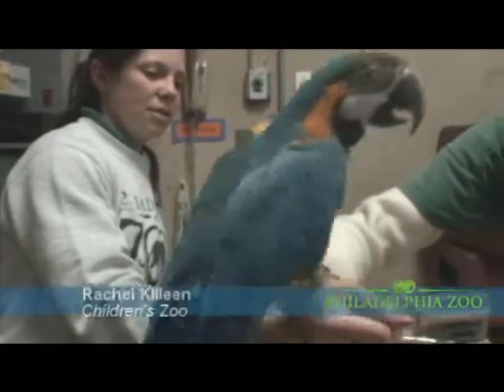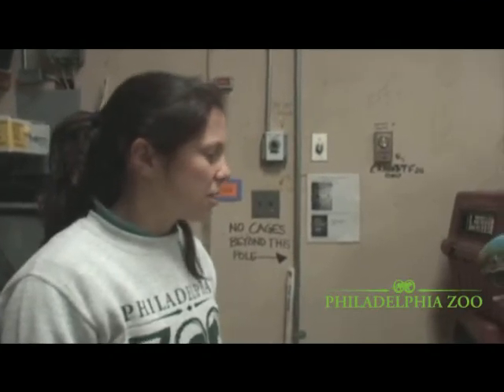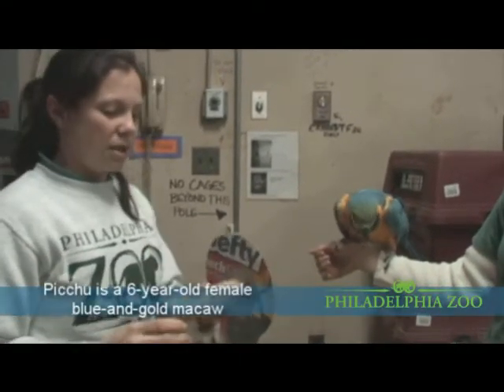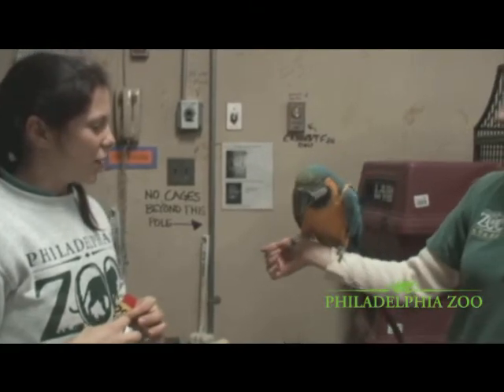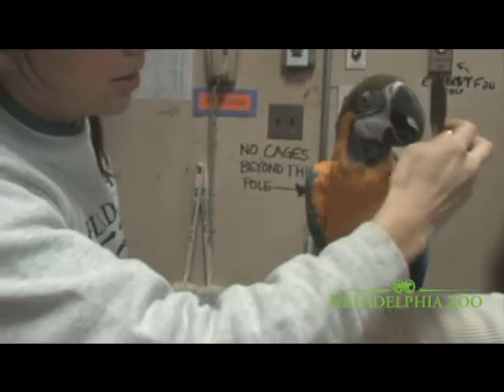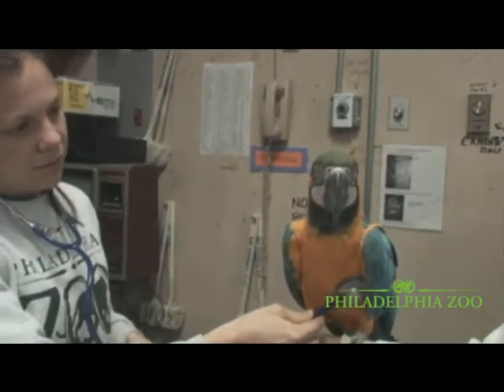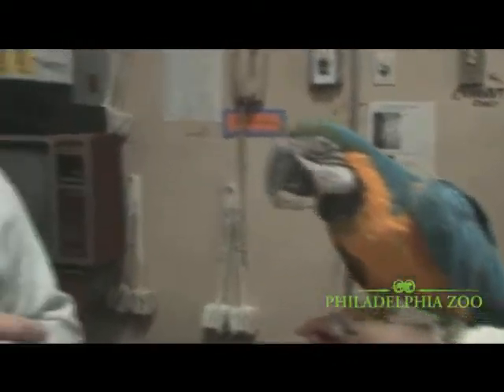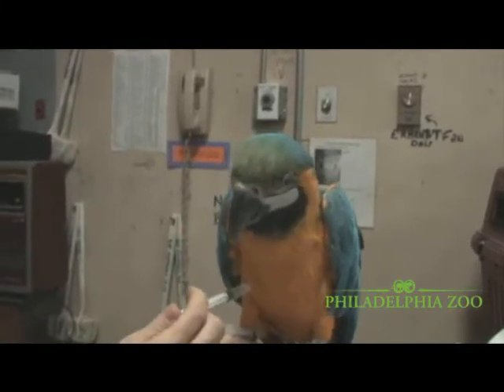Picchu Visits the (Make-Believe) Vet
Picchu is a six-year-old macaw who lives in the Children's Zoo.  Periodically, she is visited by the veterinarian, and given a complete physical to make sure she is in good health.  The staff of the Children's Zoo prepare her for these visits by giving her many "practice" visits, where they examine her using "pretend" medical instruments.